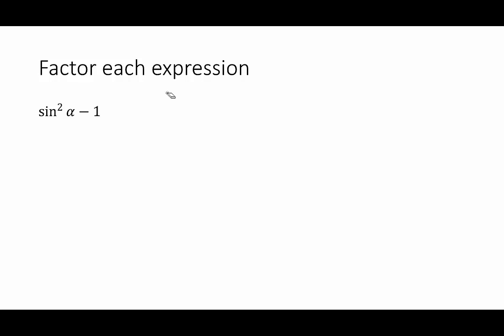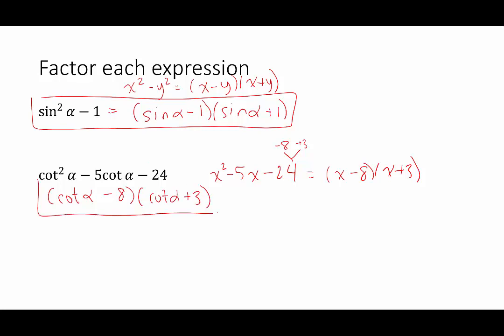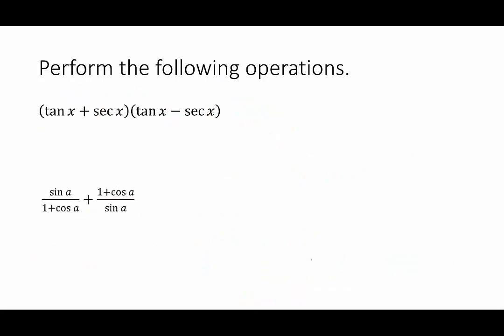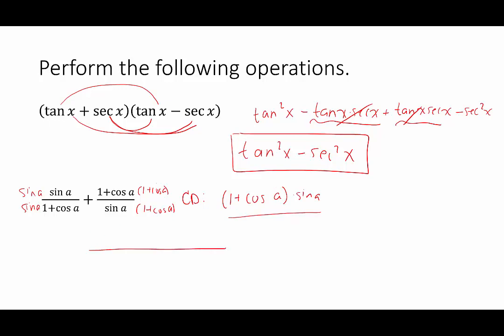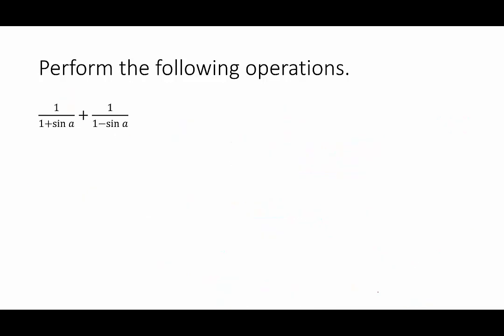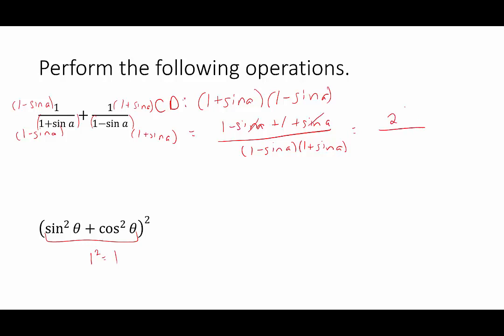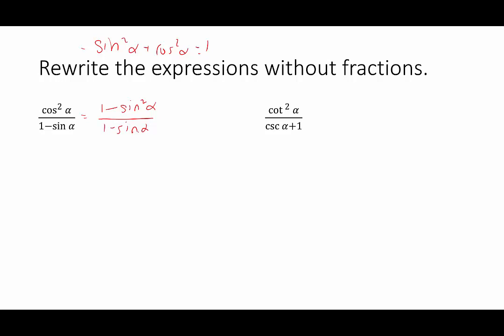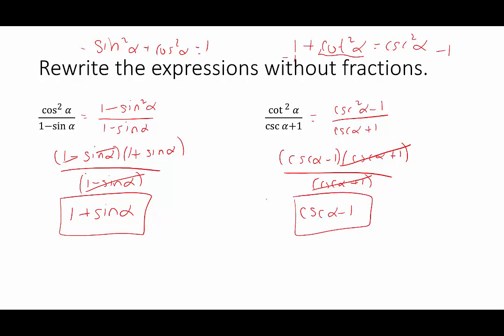[SL]Simplifying and Factoring Trigonometric Expressions